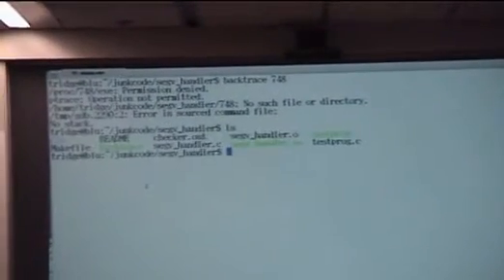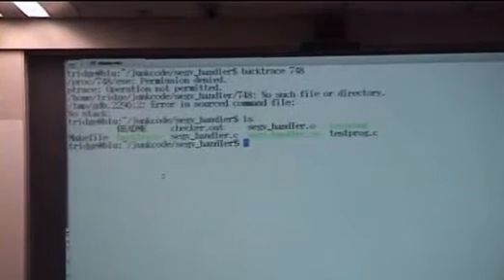Open Source Software (OSS) development by Andrew Tridgell (Part 5 of 10)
Andrew Tridgell shares his experience of Open Source Software (OSS) development at Hong Kong Linux User Group (HKLUG)'s Linux Talk on 18 March 2004.

Andrew Tridgell is the creator of Samba.

Recording: Lisa Soeng.